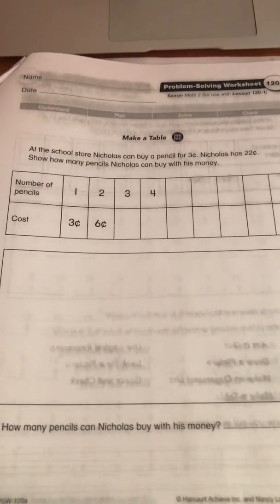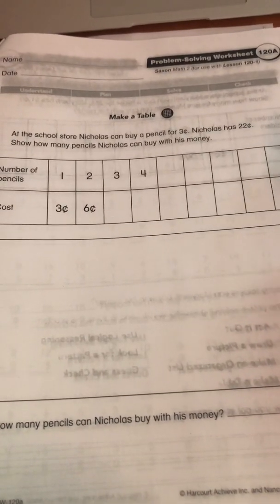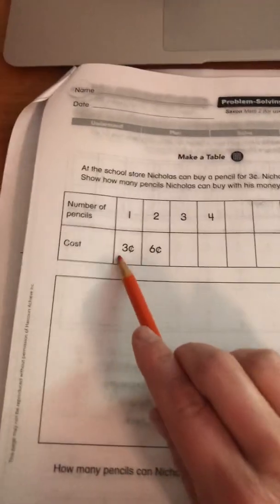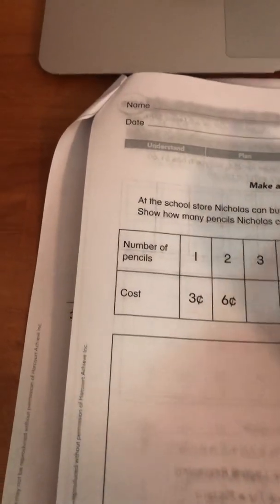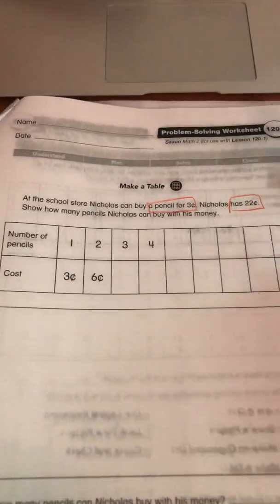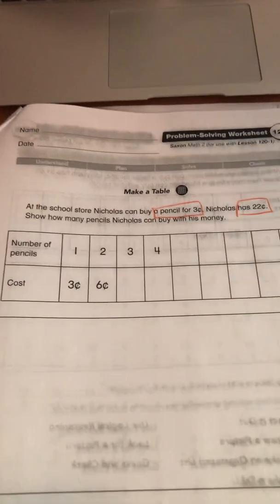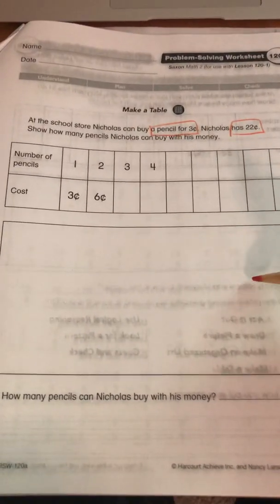Saxon Math Lesson 120-1A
Dividing objects into equal groups and multiplying 3 facts